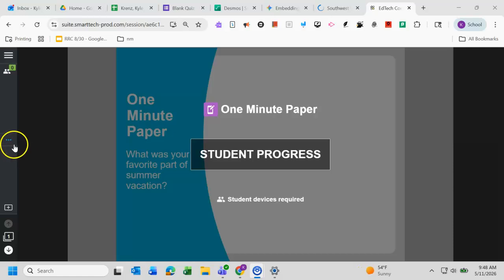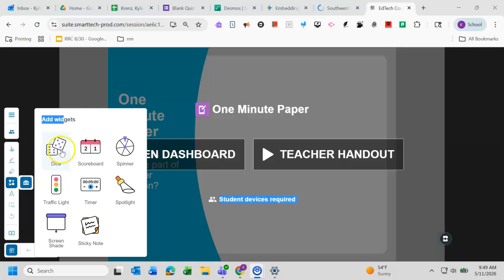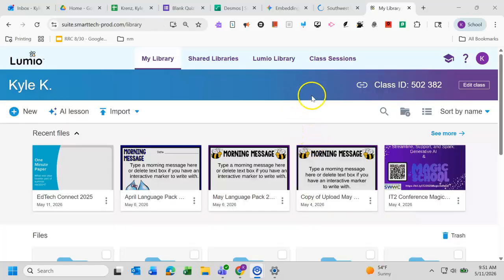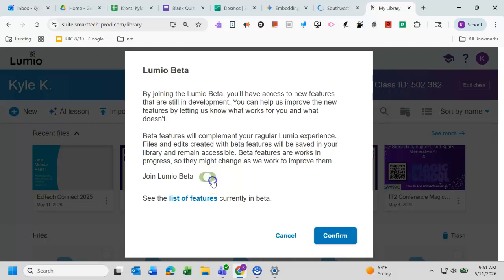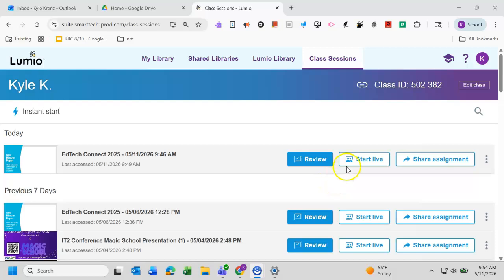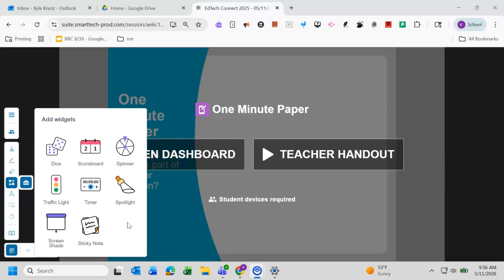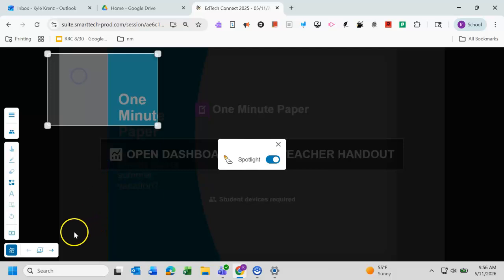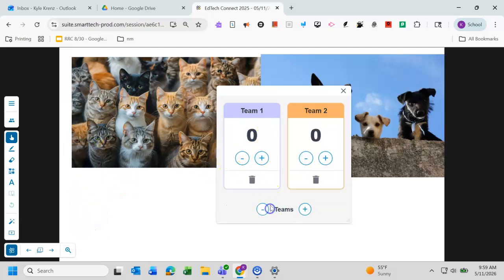Lumio New Widgets Explained: Spotlight, Scoreboard, Sticky Notes & More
Lumio has added powerful new widgets for live sessions — and this tutorial covers all of them. Learn how to enable Lumio's beta features to unlock the newest widgets: Spotlight, Screen Shade, Scoreboard, and Sticky Note, plus the previously beta-only Timer, Traffic Light, Spinner, and Dice widgets now available to all users. Includes step-by-step instructions for accessing widgets during a Live Present session and practical classroom use cases for each one. A must-watch for educators already using Lumio in their instruction.